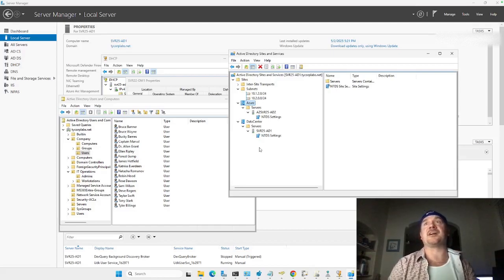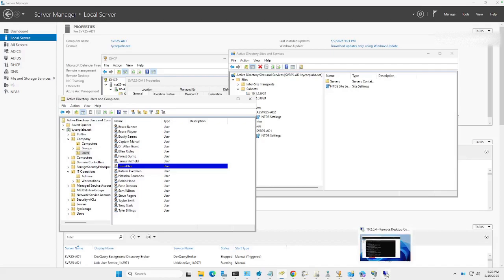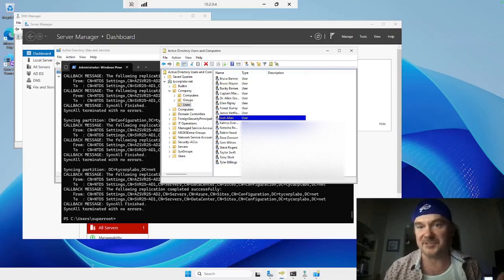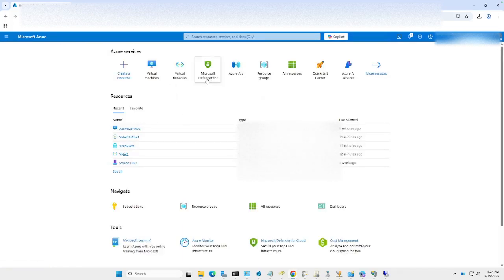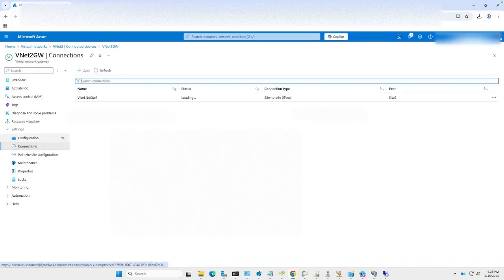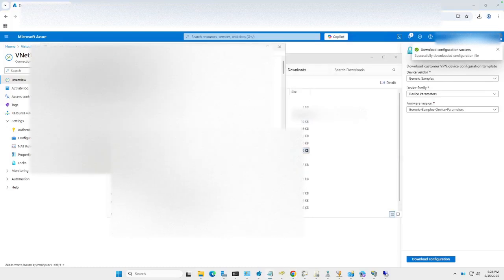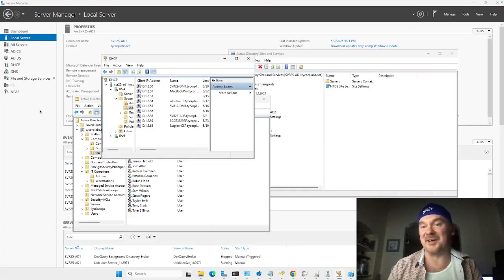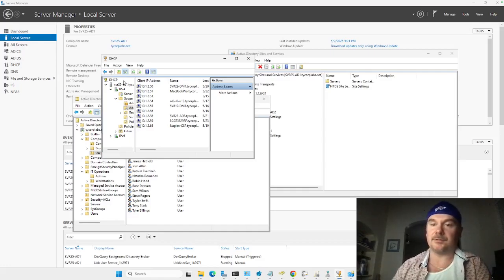Lab Data Center to Azure VNet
Taking Windows Server 2025 for a test drive and extending on-premises resources to Azure VNet over Site-to-Site IPsec tunnel. There are 2 sites. First is Data Center (physical site) and second is Azure. Both DC's are successfully replicating! A brief overview of setup and proof of concept.

This is dummy data in a lab environment.  Tools used in this lab were:

Certs recommended:
AZ-700
AZ-800
AZ-900